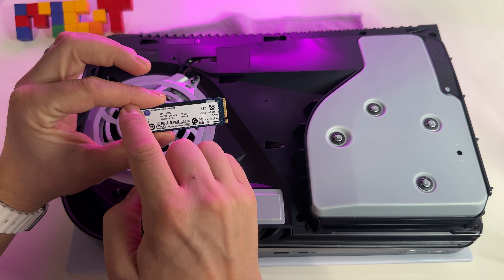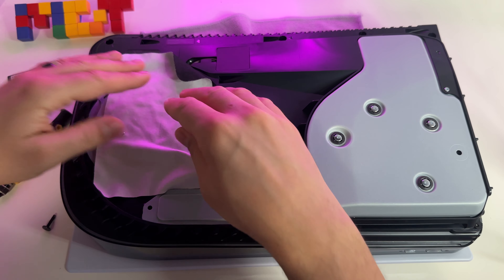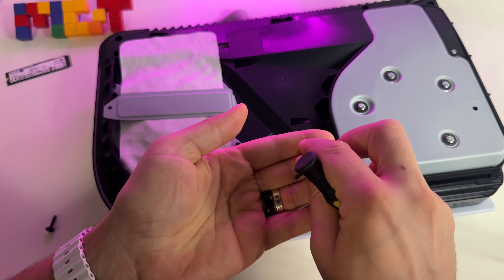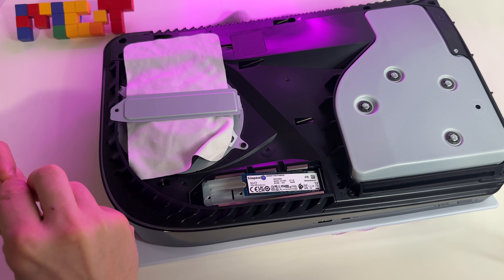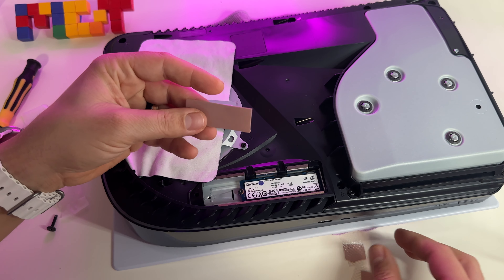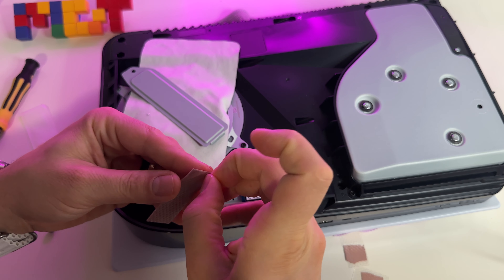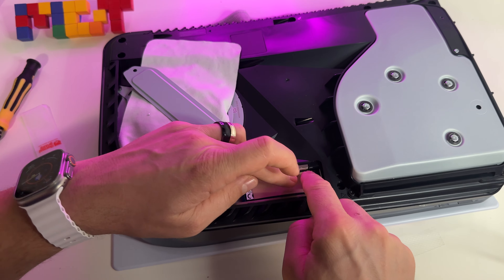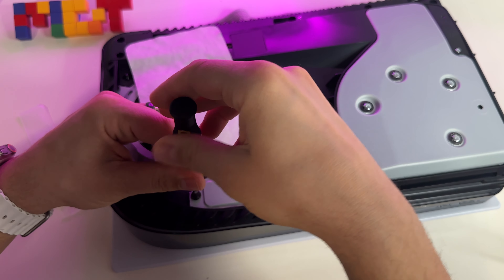7TB M.2 SSD storage space for PS5 - installing 4TB M.2 internal SSD for PS5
7TB M.2 SSD storage space for PS5 - installing 4TB M.2 internal SSD for PS5